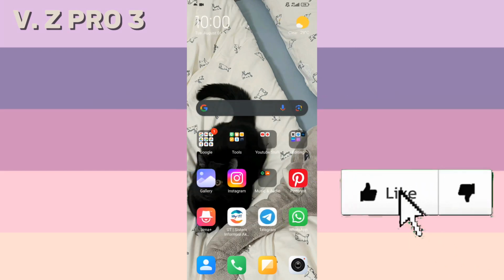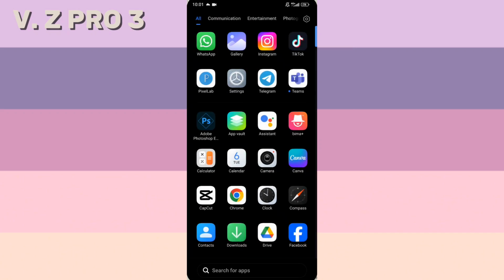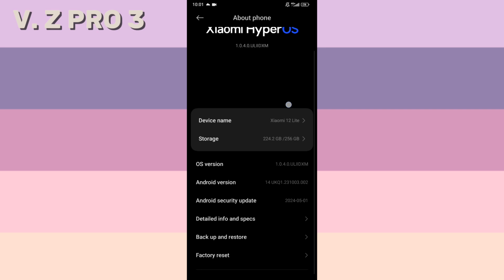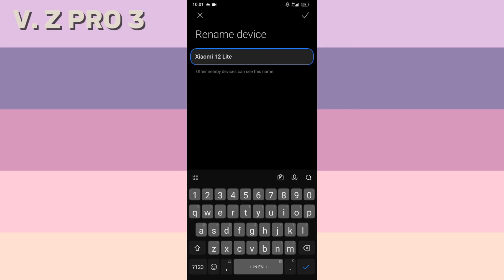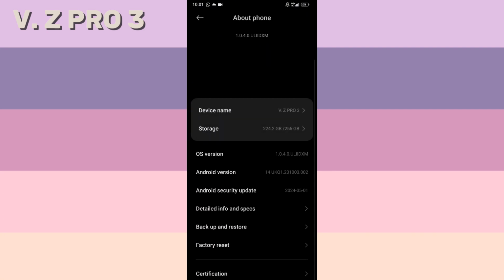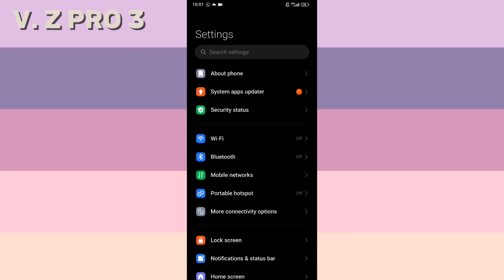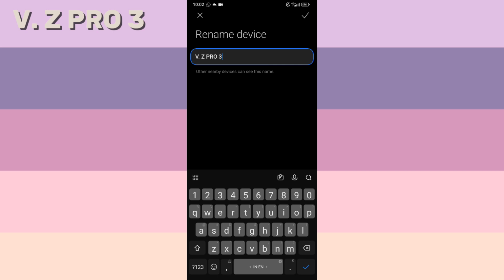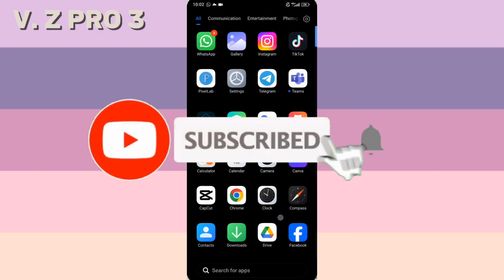How to Change Device Name on Xiaomi Phone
By default, the Xiaomi smartphone's device name is the model name, which is displayed instead of the MAC address for Bluetooth and Hotspot connections, for example, to help you assign the device more quickly. The device can be renamed as desired.